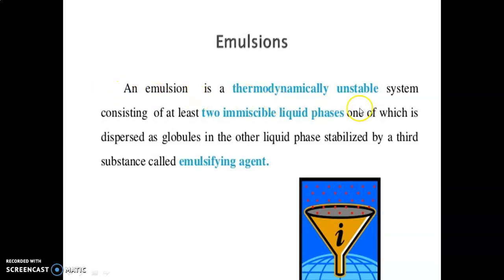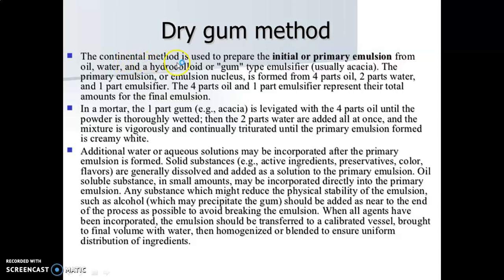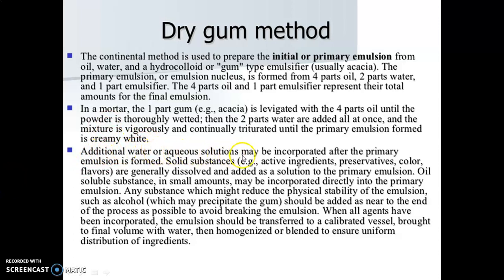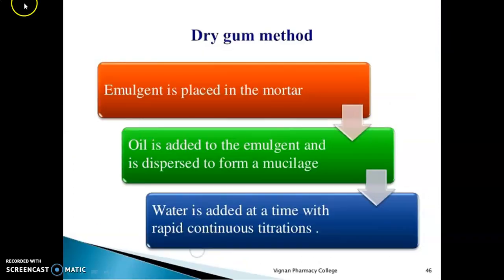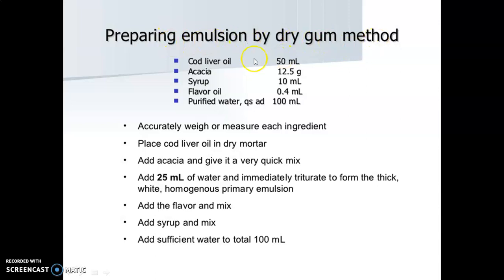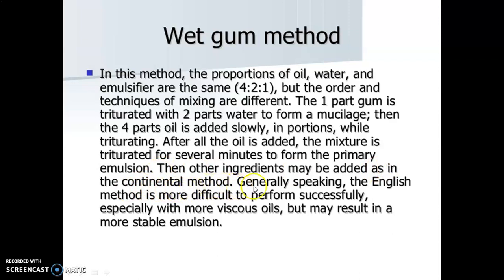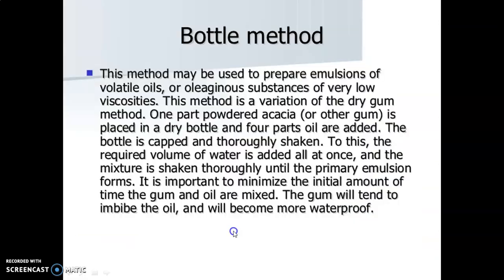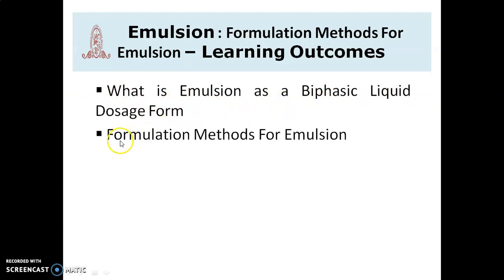EMULSION : FORMULATION METHODS FOR EMULSION